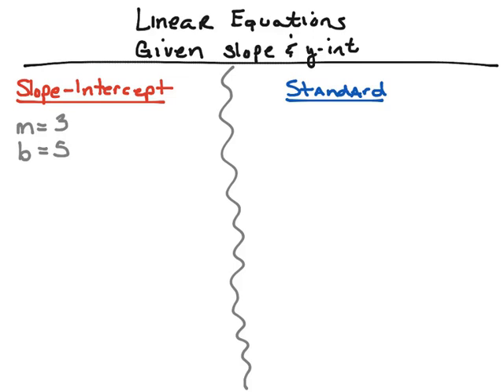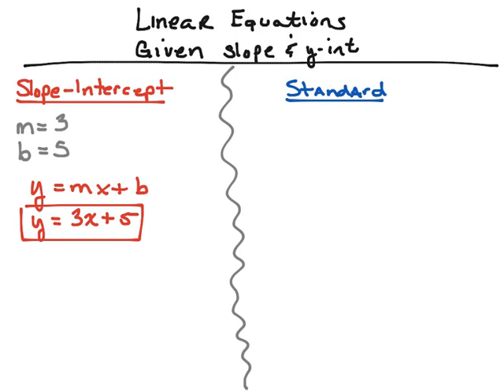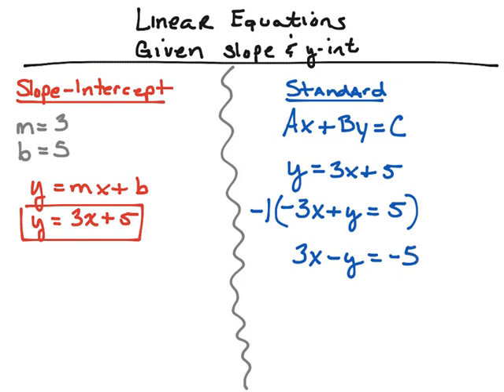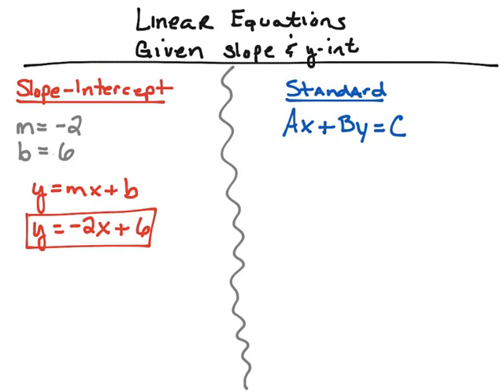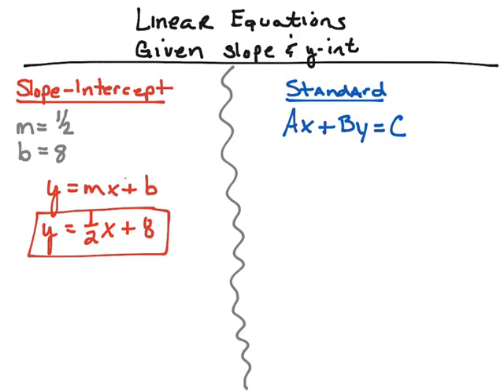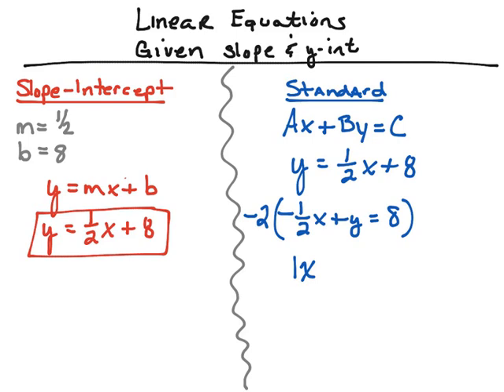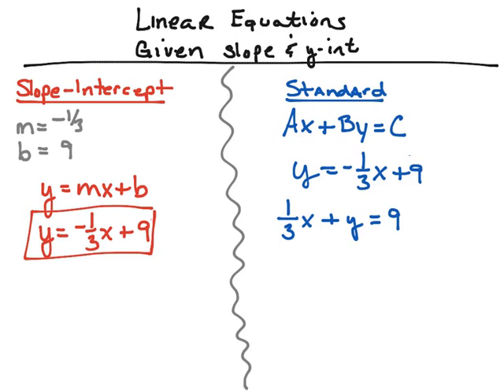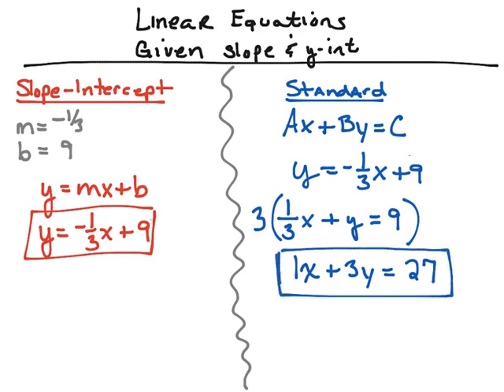Linear equations given slope and b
Students will learn to write slope intercept and standard form of a linear equation given the slope and y-intercept.